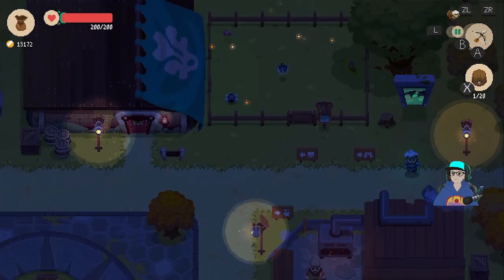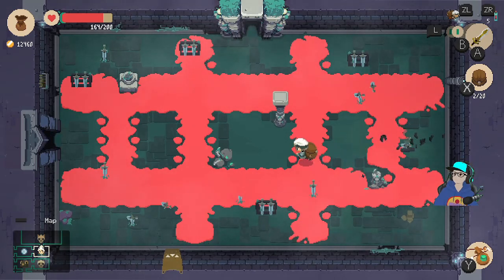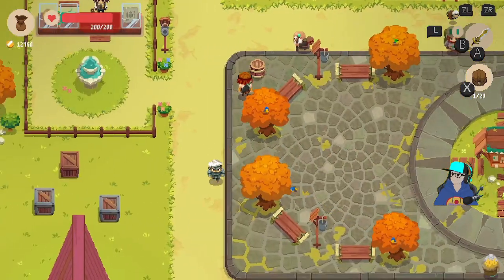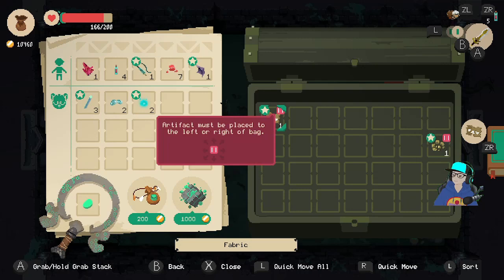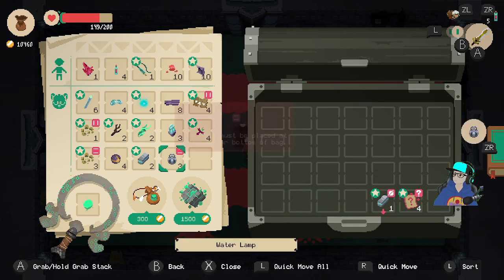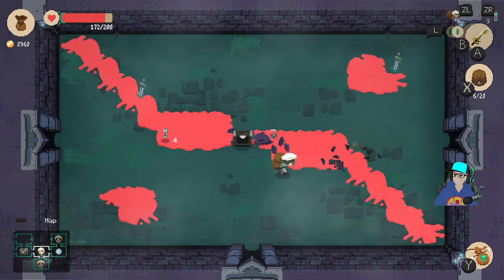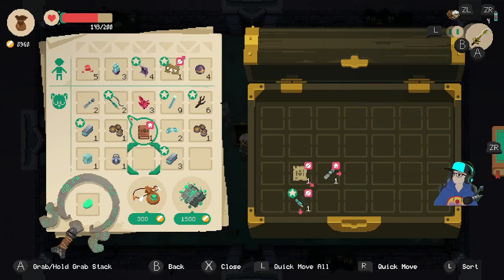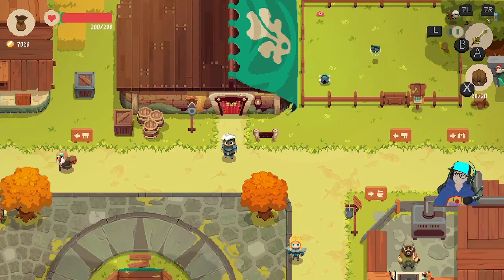GWN. Moonlighter 12. Getting Crowned by Golem King hurts like heck!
Back for more Loot! With my new totem I return to level 3 for more battle and looting. I found this level's Boss.
Can I win against this monstrosity!
With a new sword in hand, I am off to face the Golem King!